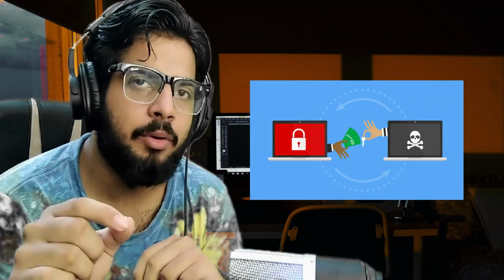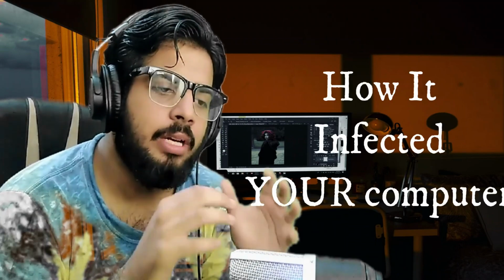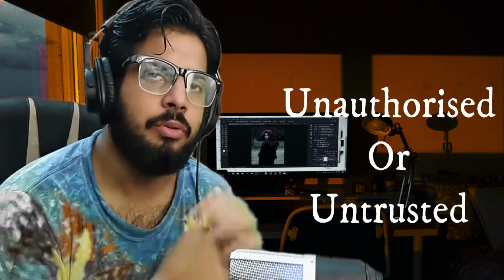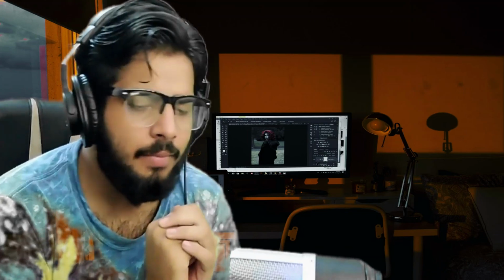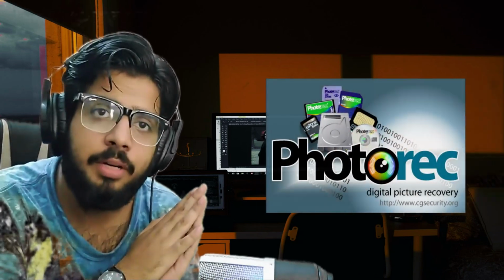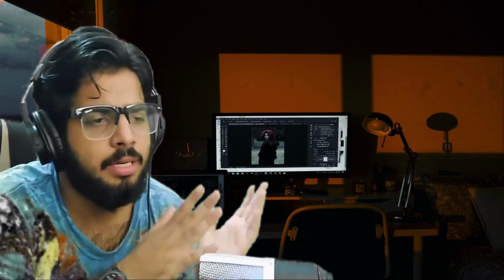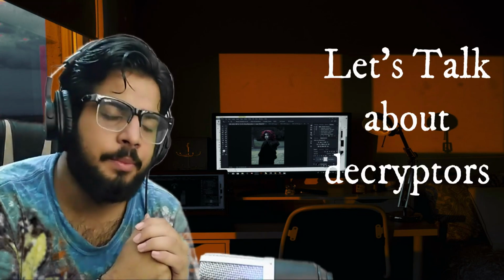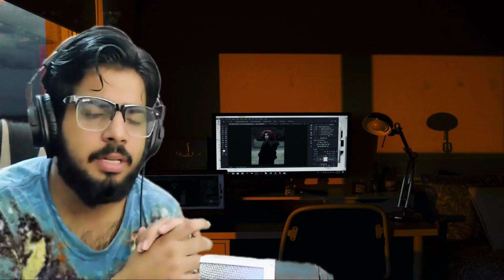.DOMN Ransomware Virus | How to remove | Recover Files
4 days ago, I was attacked by a ransomware virus which encrypted all the files of my hard drive like video, audio, pictures and others. I was able to remove the virus using anti-virus called Spyhunter.

The virus can be removed easily but the problem is, we still can't access our files because they are encrypted.

Mailing Links

Now the decryptor especially for .domn ransomware isn't available. So what we can do is, we can e-mail all of them and ask Security companies who already made decryptors for other ransomwares, ask them to make decryptor for .domn.

I message them on messenger and live support. They replied and asked me to upload the infected files, I uploaded. But you guys should upload also. It will motivate them to help.

E-mail him and ask him to help you.

make a account here and make a post about asking for help.

message kaspersky on fb

message avast on fb

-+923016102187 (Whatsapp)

Ransome Note
 ** Don’t worry my friend, you can return all your files!
All your files like photos, databases, documents and other important are encrypted with strongest encryption and unique key.